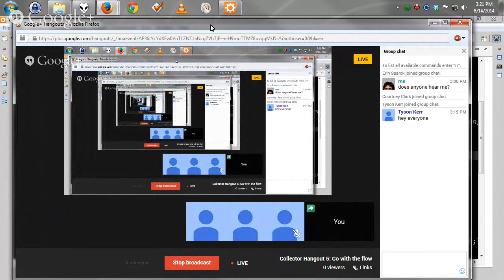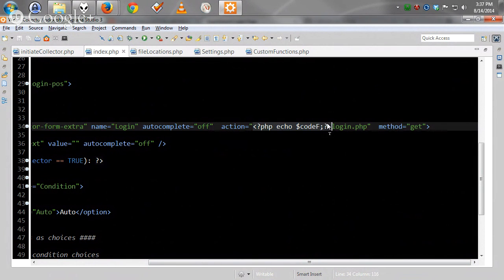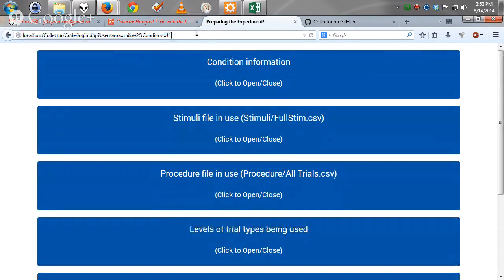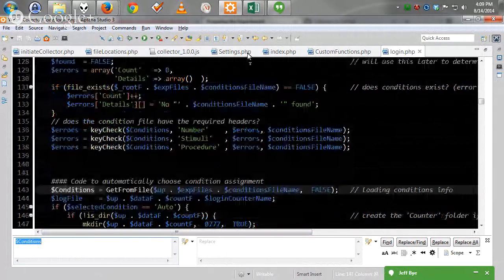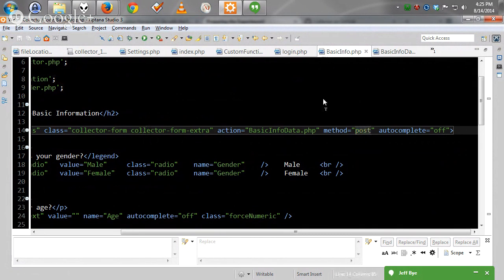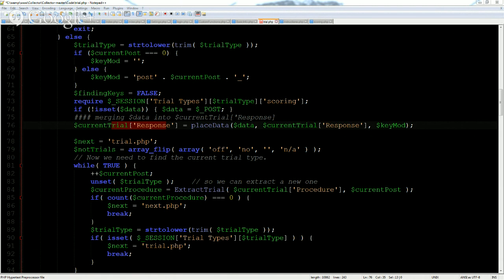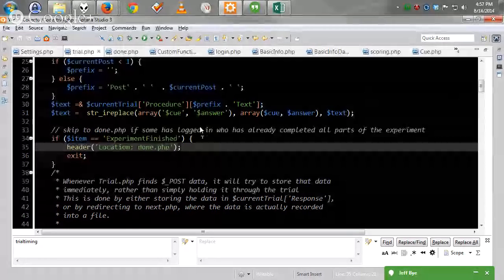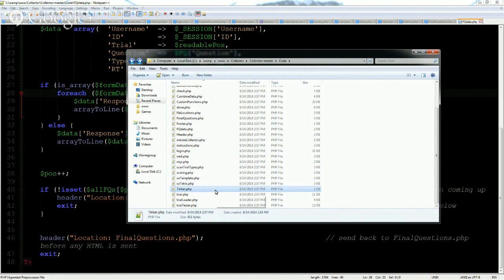Collector Hangout 5: Go with the flow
In this meeting we get even more nerdy than before.  We will finally do some diving into the `/Code/` folder to talk about the start to finish flow of the experiment.  When in the experiment does [X] happen?  All mysteries will be revealed.  Beyond that, bring your trial type ideas and we will try and tackle them as a group.

To foster a more interactive environment (as well as to save me gas money) this week's hangout will be all digital.  I'll be online at 3 and once we have a quorum the broadcast will begin.  If you want to be invited to the chat leave a message on the event page and I'll add you to the Collector circle.